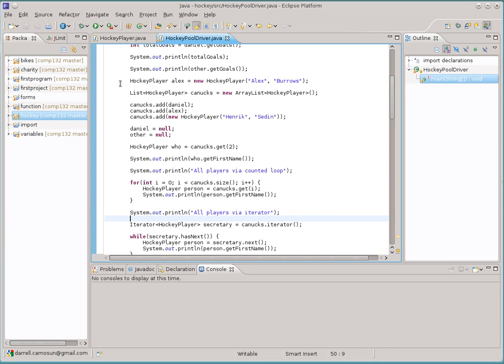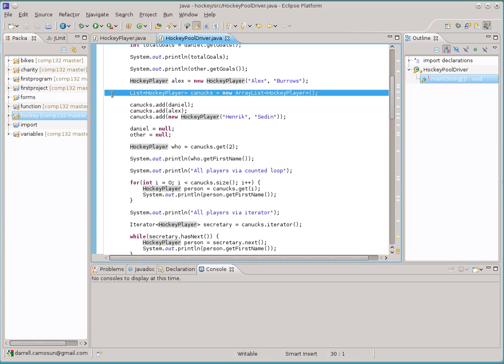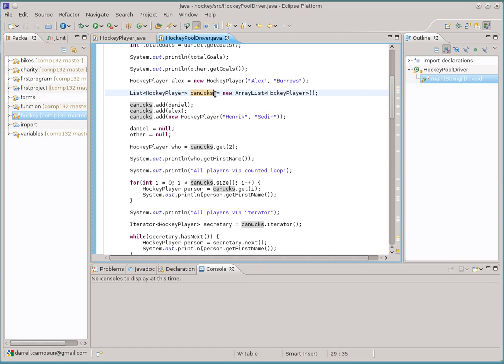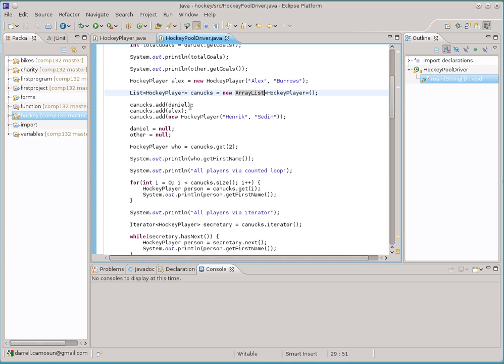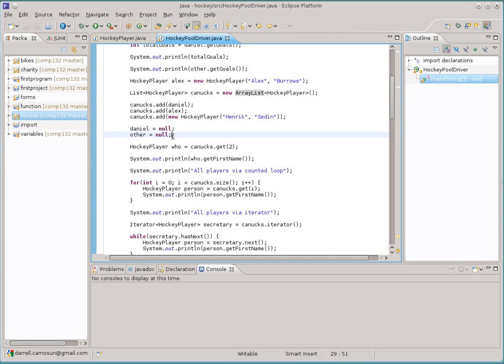26 lists of things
Describes code that makes Lists of hockey players